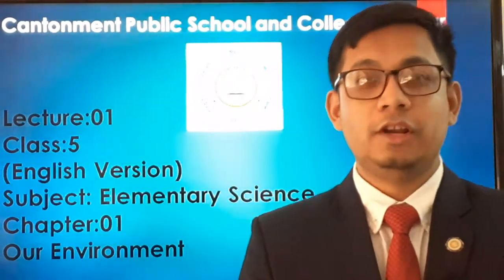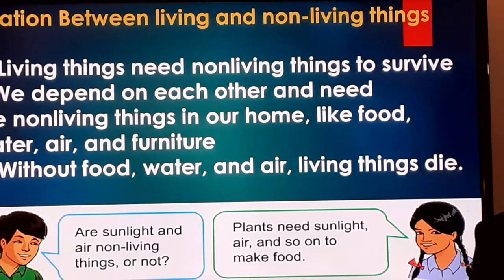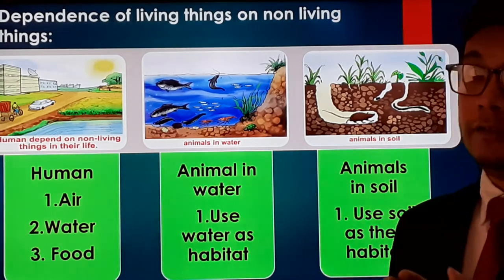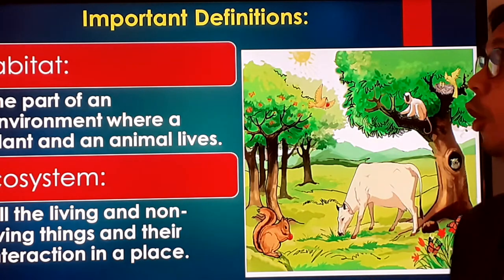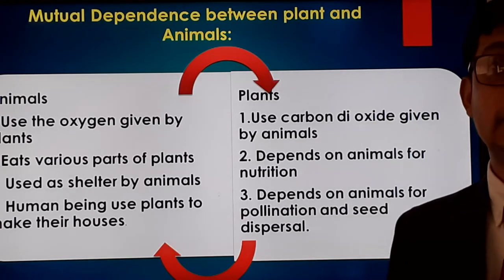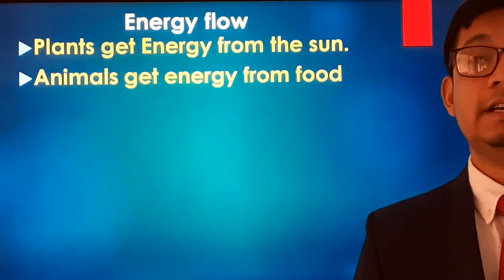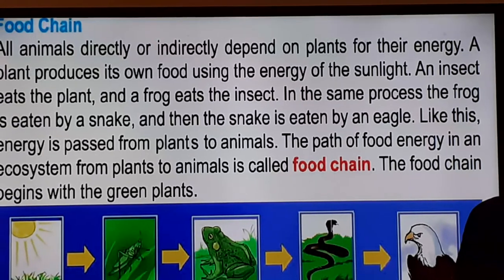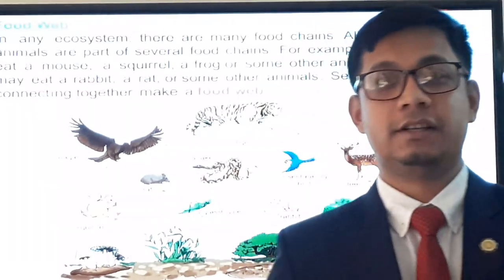EV Class V: Elementary Science- Chapter One: Our Environment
Md. Jahangir Alam
Assistant Teacher
Cantonment Public School & College, Saidpur